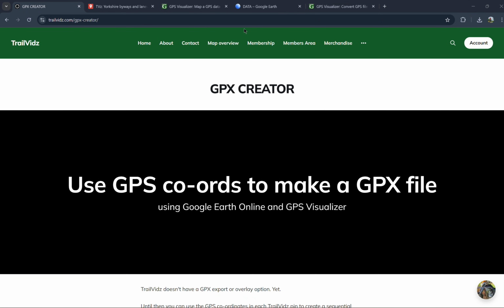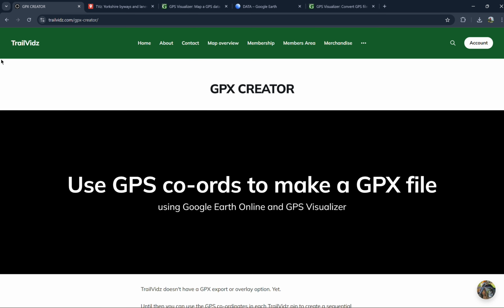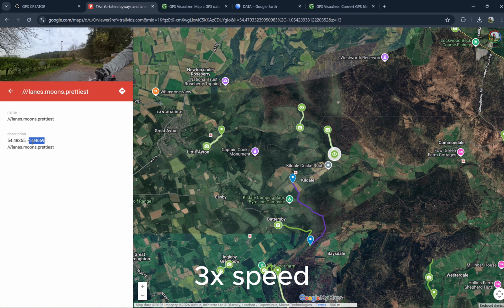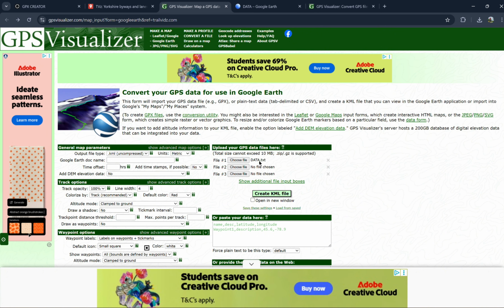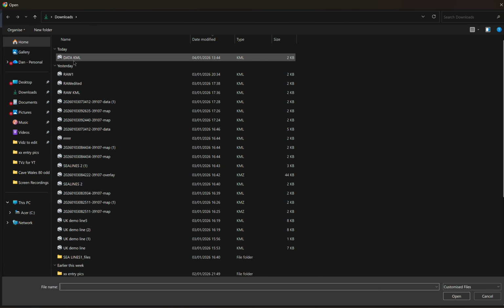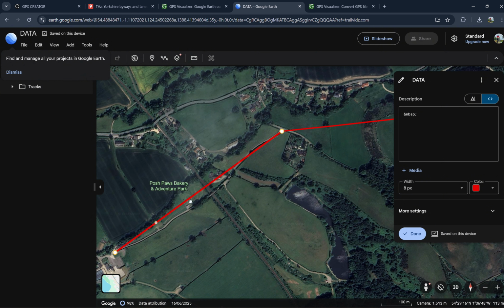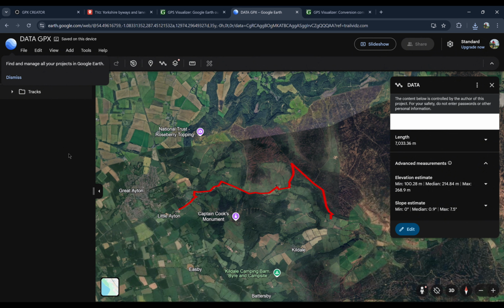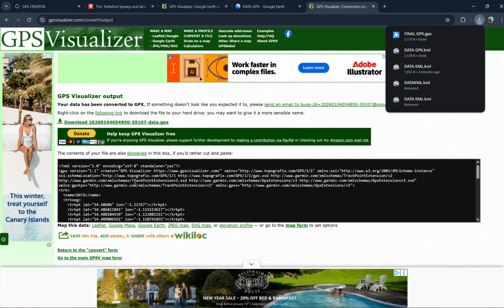GPX creation with TrailVidz GPS info v103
Is there an easier way of converting the GPS co-ords into a GPX?
If so, let me know!

Join up for:
*'at-a-glance' trail location maps
*nav points and GPS for each trail entrance
*video, photo & grades for each section captured

Read through the webpage for all info about the vision and ethos of the project.
PREVIEW YOUR NEXT ADVENTURE

How to find green lanes in England and Wales.
Trail riding adventure at your fingertips.

Facebook group for off-tarmac riding tips and info about green laning